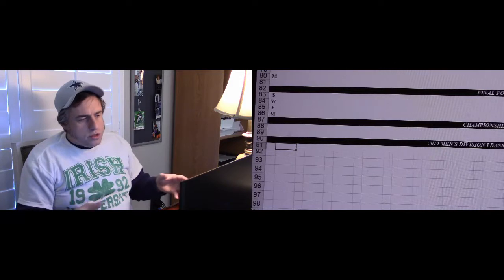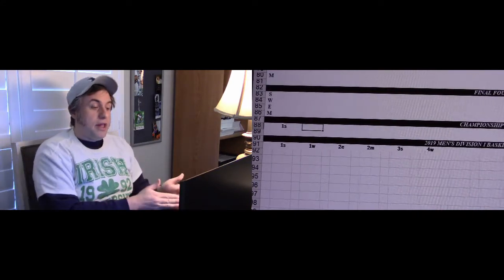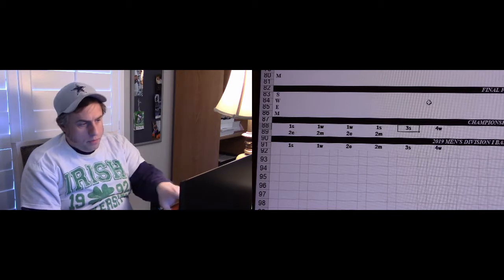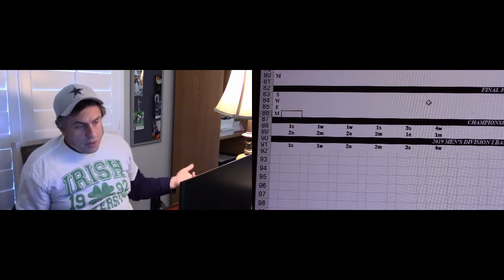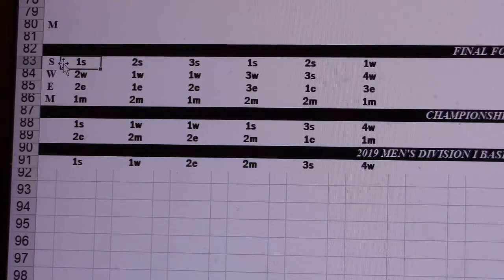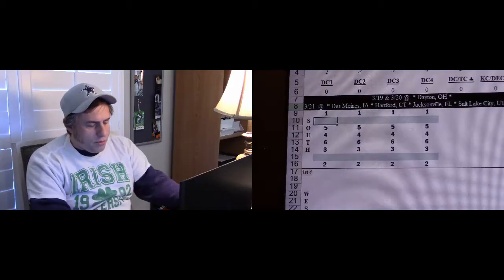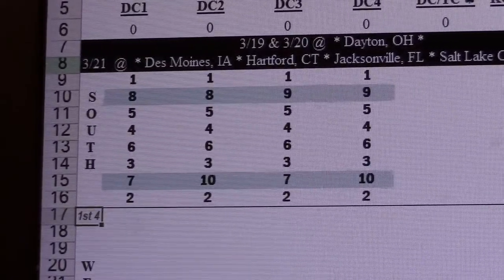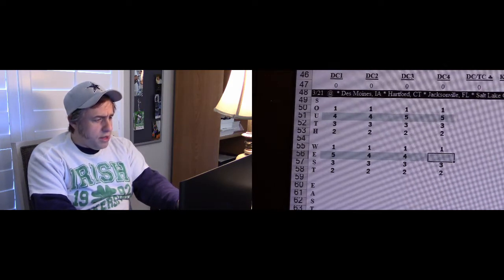HOW TO WIN your NCAA Tournament Pool Bracket * TUTORIAL *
I've run a pool for 25 years now, averaging around 60 entries.  In the last 17 years I have:

**Won the pool 5 times (about 1/3)
**Played for the pool championship 9 times (about 1/2)
**Finished in the top 5 spots 12 times (about 2/3)